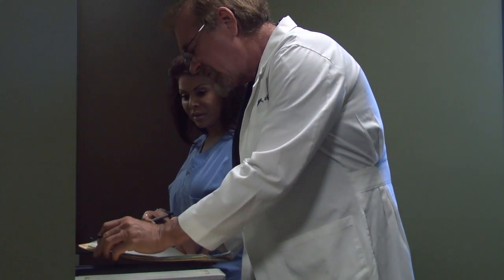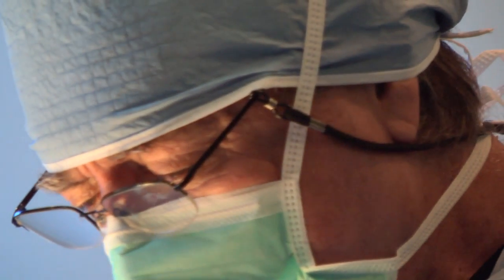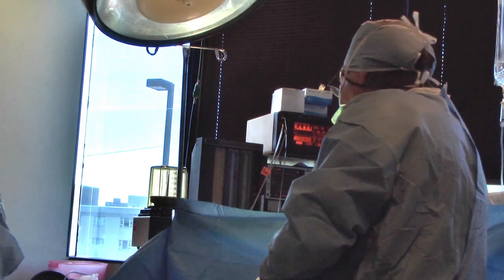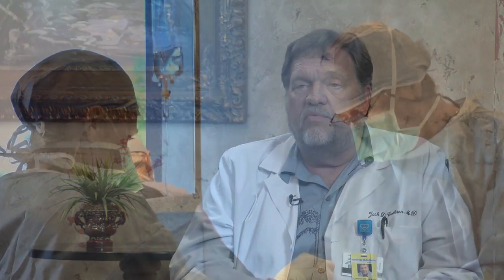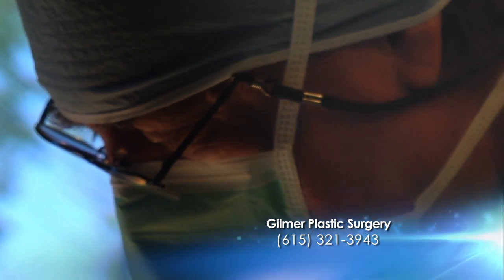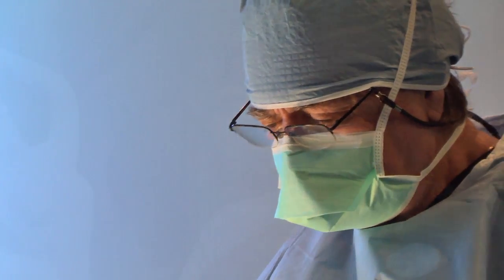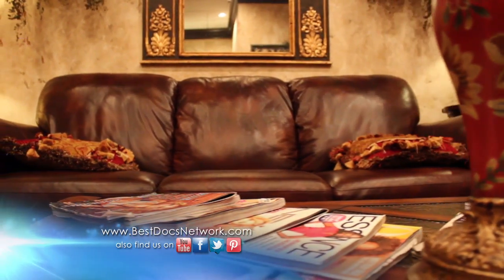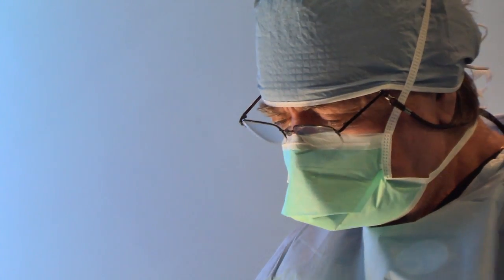Blepahorplasty with Dr. Ronald Gilmer on the Best Docs Network Nashville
Nashville Plastic and Cosmetic Surgeon Dr. Ronald Gilmer, plastic surgeon, talks about the blepharoplasty procedure. Dr. Cothren had droopy eyelids and bags under his eyes so he was always looking tired. Watch as Dr. Gilmer talks about how the blepharoplasty helped get rid of Dr. Cothren's baggy eyelids.